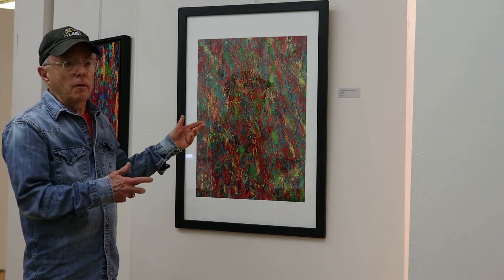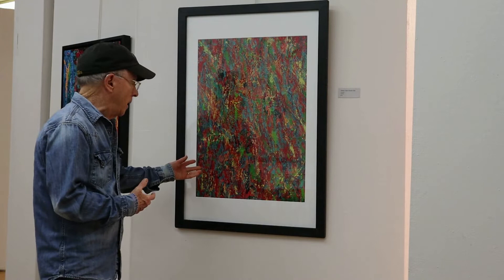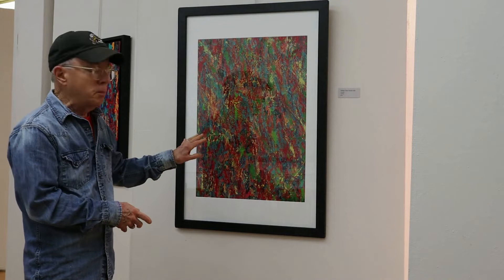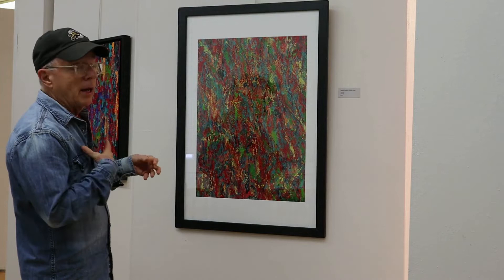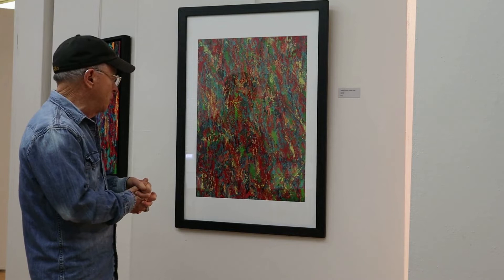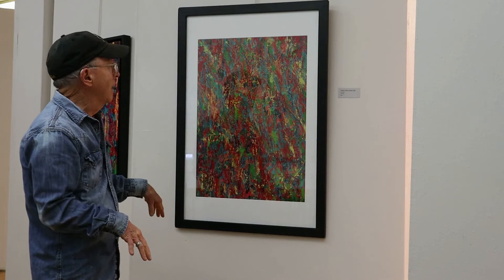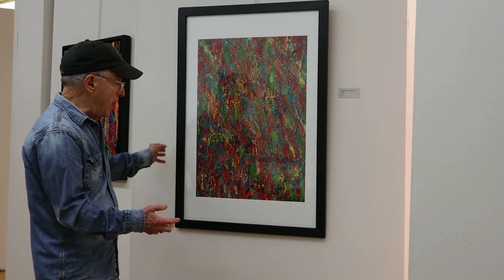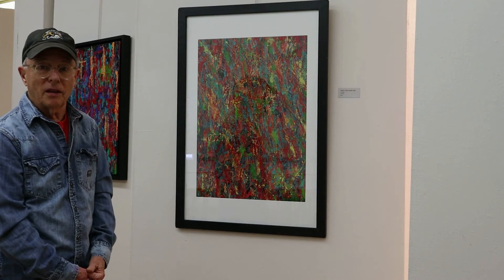David Skinner - "New Beginnings" Exhibition - Where Time Stands Still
🎬 The last video in our David Skinner "New beginnings" video series looks at his piece "Where Time Stands Still".

📣 We are happy to announce that our Exhibition Gallery is now open to the public.